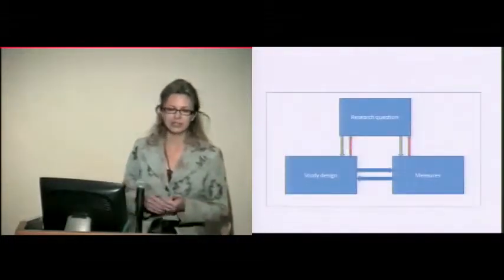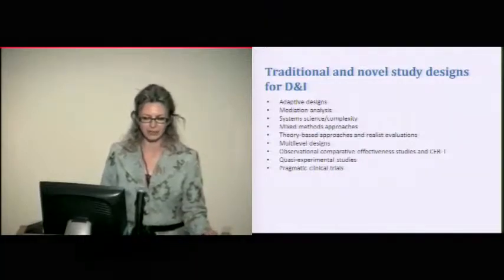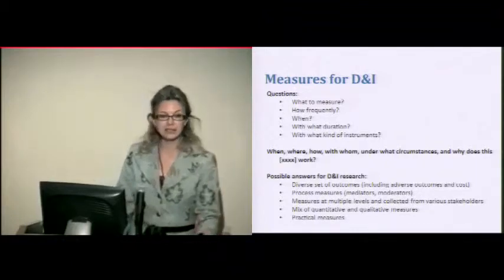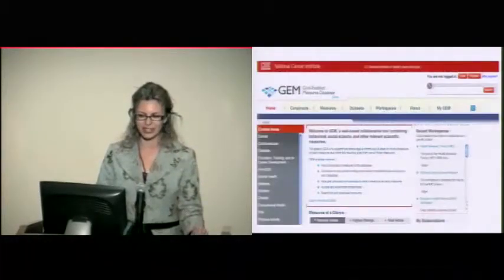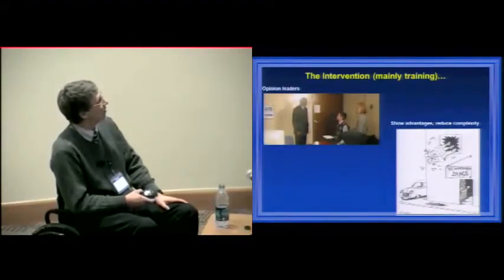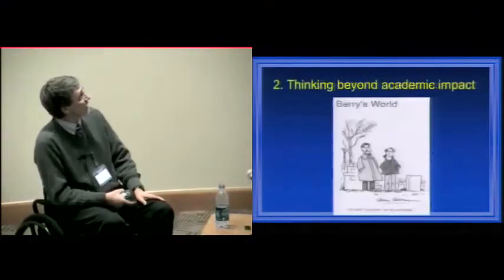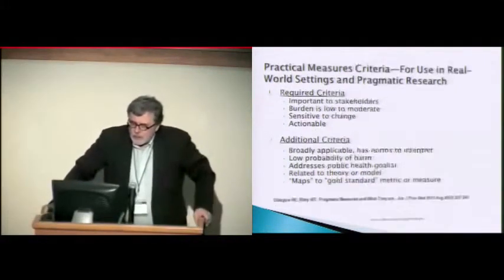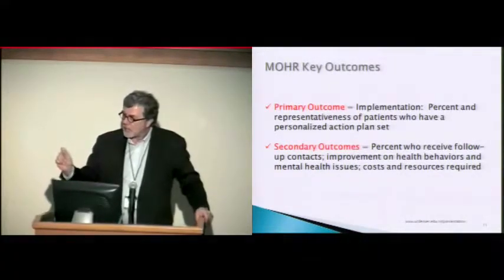CRISP D&I Workshop 2013: Evaluation and Measurement Part l